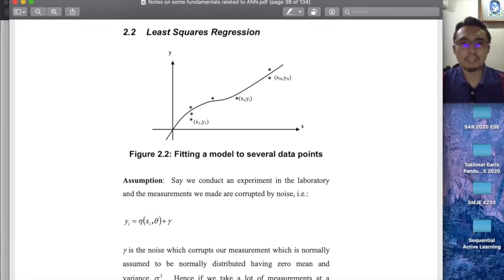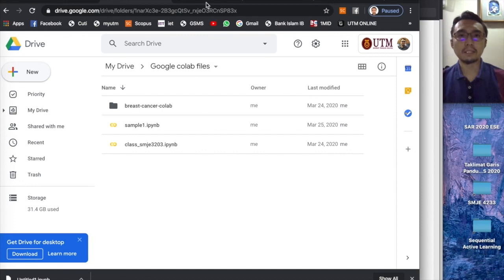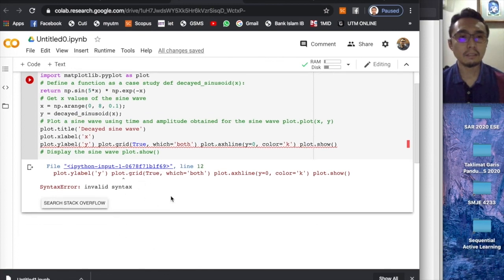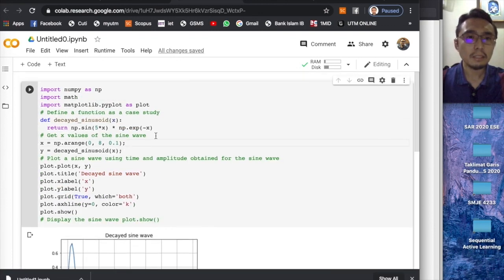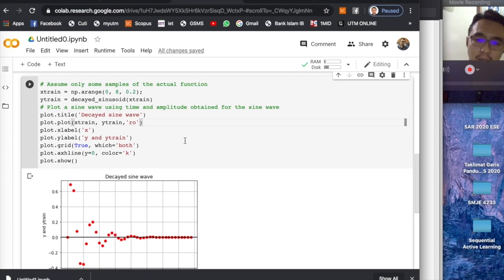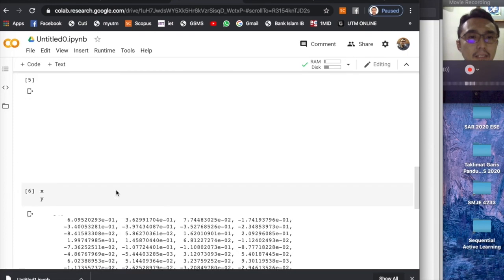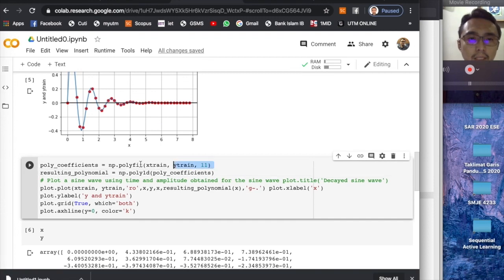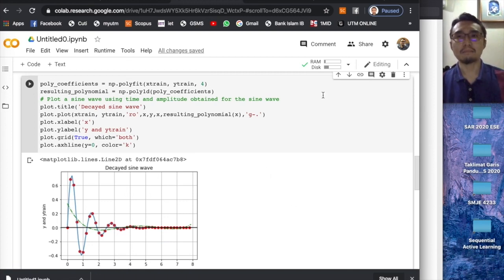ANN online lecture 3 - curve fitting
This video explains how curve fitting can be done using the polyfit function in Python.

For the source code, please download it from this course elearning website at:

For external viewers, the source code used is available for free through the Google Form here: